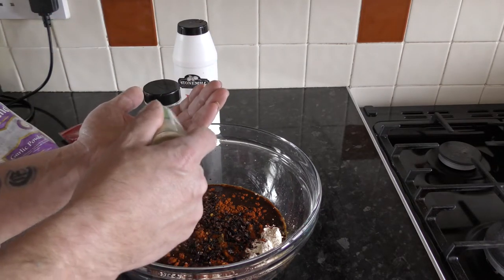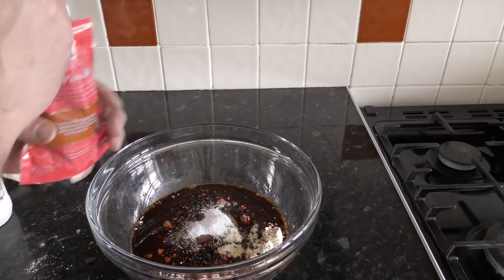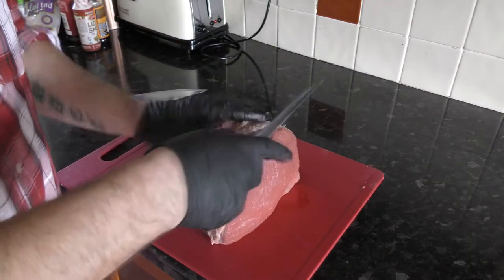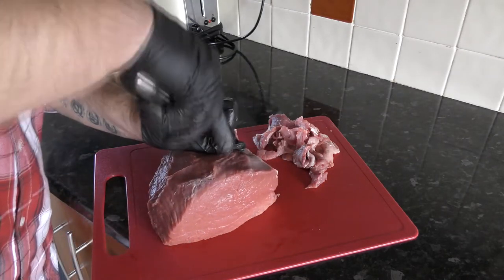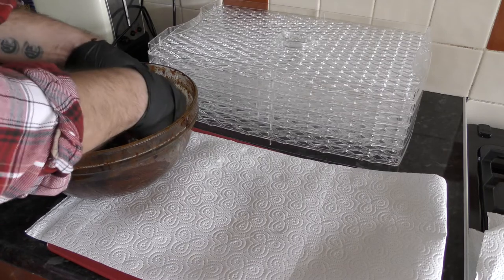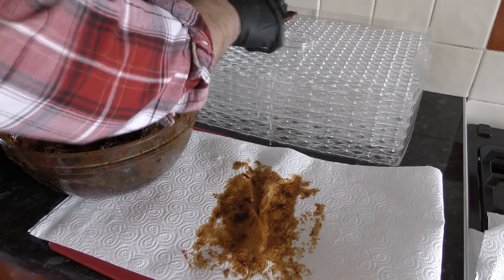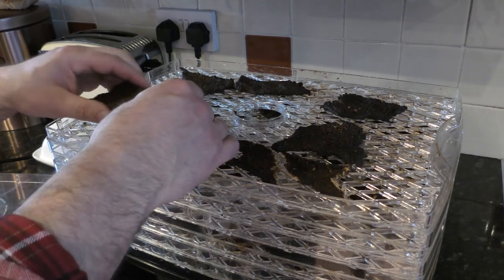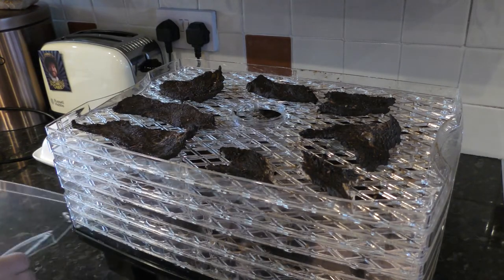Making beef jerky step by step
Making beef jerky in the dehydrator. an ideal healthy snack. Perfect for any outdoors enthusiast whether camping, bushcrafting, hiking or just spending time outdoors. Its high in protein, low in fat, tasty and great for on the go.